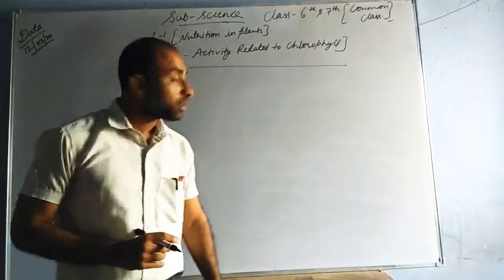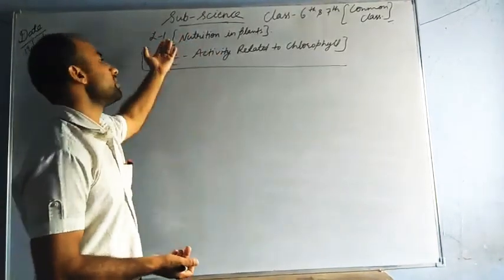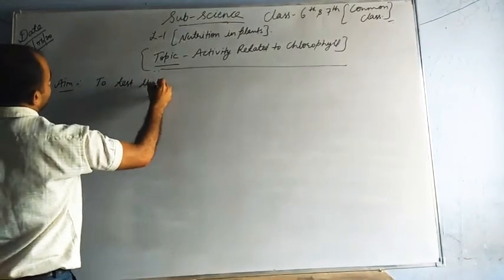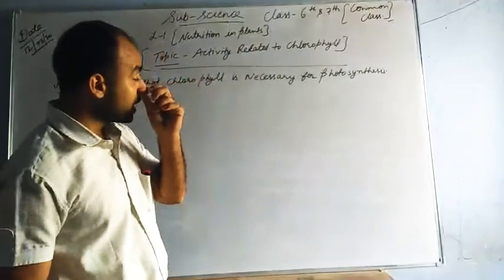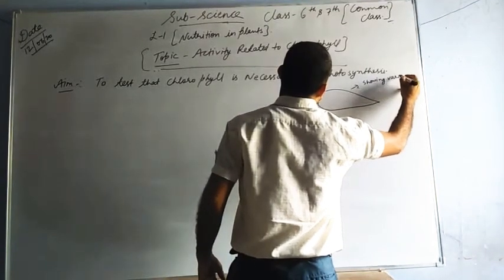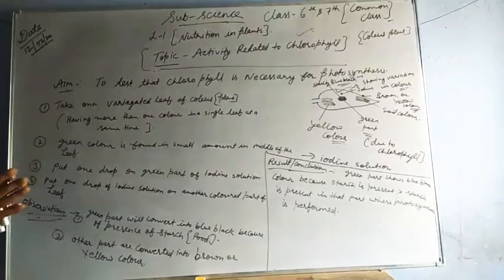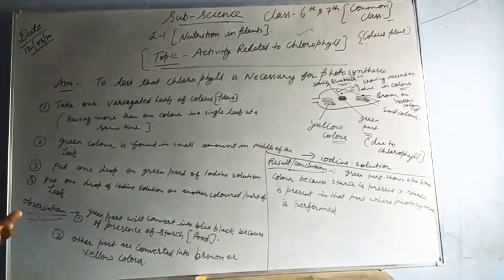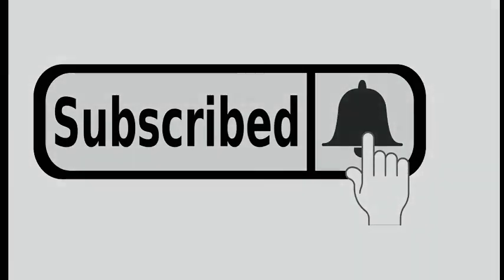6th class science part 5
Activity related to chlorophyll is necessary for photosynthesis